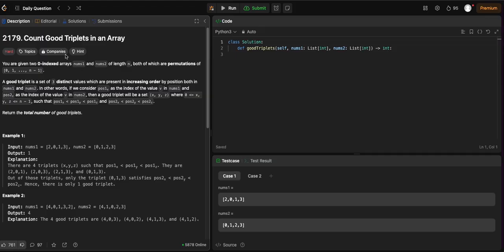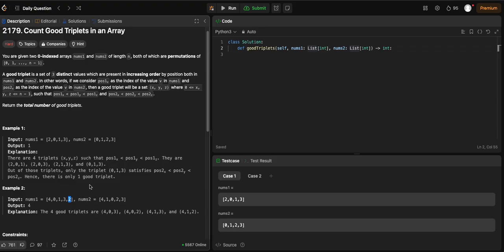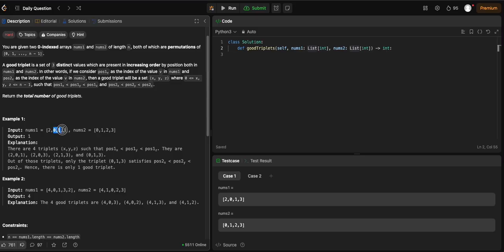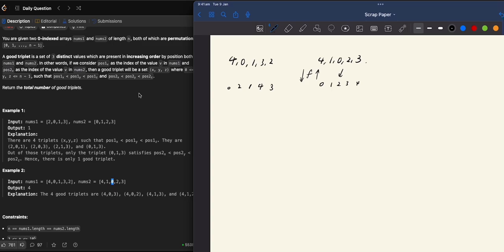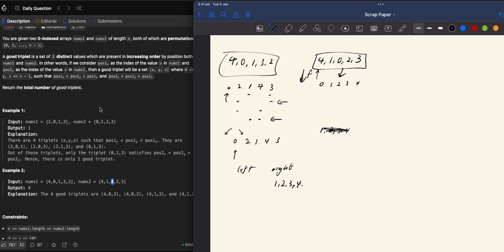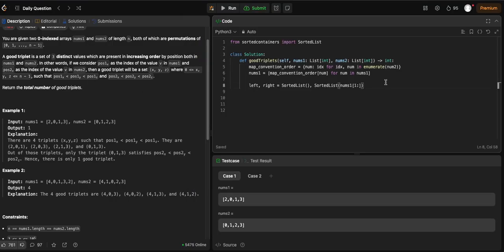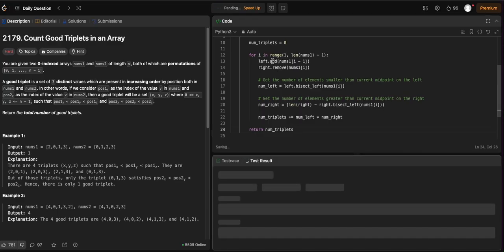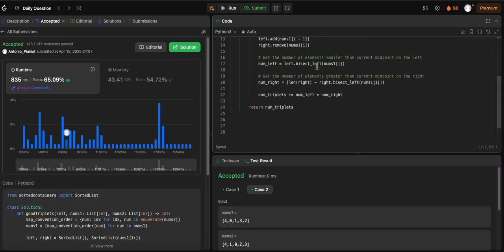2179. Count Good Triplets in an Array | Solving it UNCUT 🔥 15-04-25